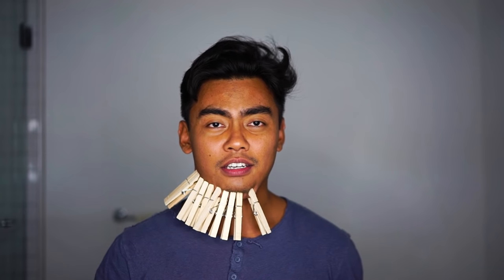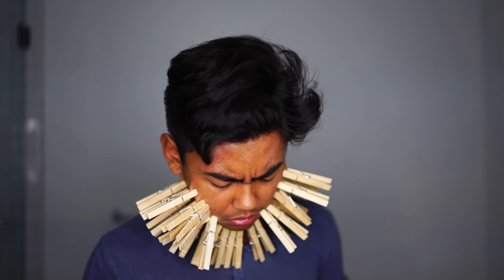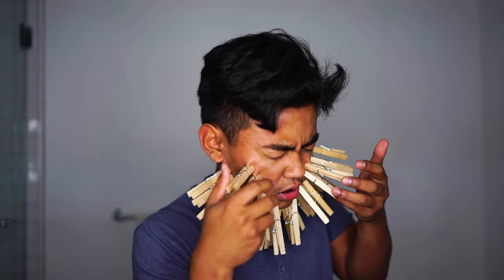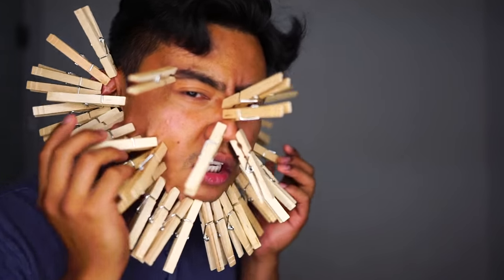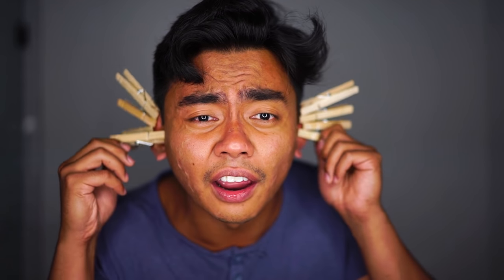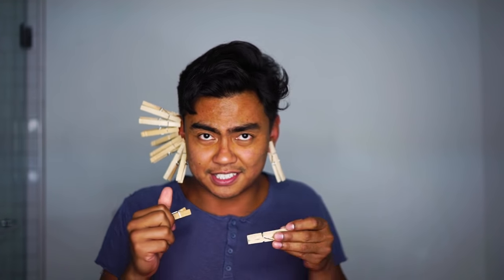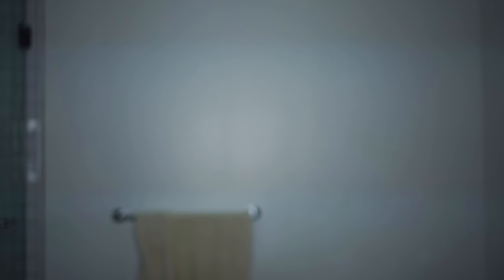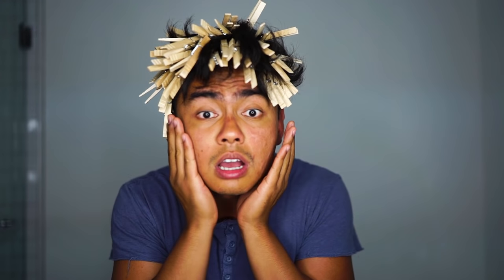100 LAYERS OF CLOTHES PINS!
I attempt to put 100 clothes pins on my face.

What's up YouTube! Welcome to Guava Juice. I post two videos a day at 12PM and 3PM PST! You may know me as Roi Wassabi from Wassabi Productions. I left that channel to start this channel is a new chapter of my life. You can call me Guava Roi or Guavs or whatever you want!

On here, you'll find games from Roblox, Happy Wheels, Horror Games, and random games you've never heard of. You'll also find INSANE challenges, filling up my BATH TUB with random things, COOL experiments, SILLY DIY, and random shenanigans that you'll love! You won't be disappointed!

Shoutout to these GUAVA GODS Members:
Joker Pro
Tricia T
Chris Fardell